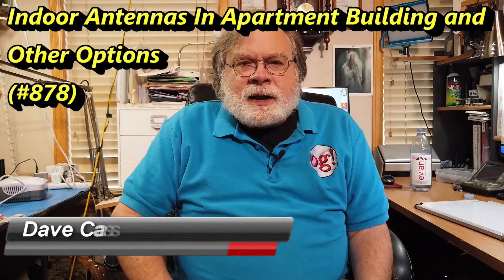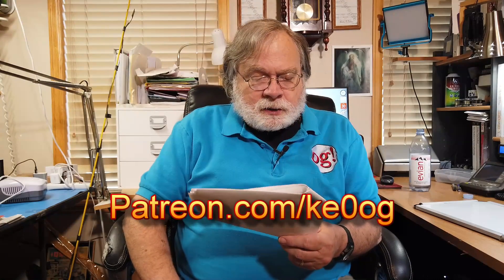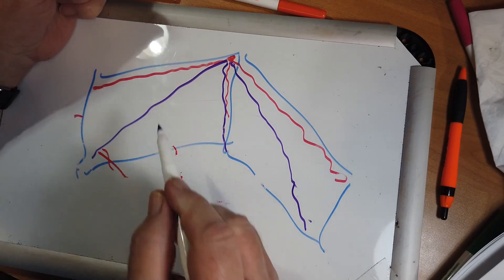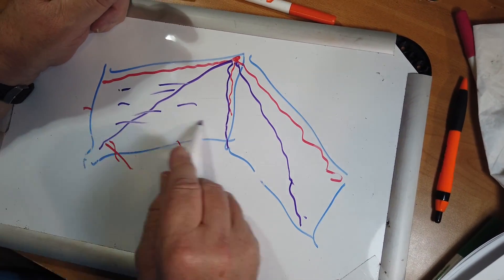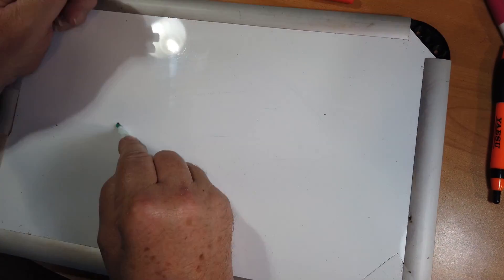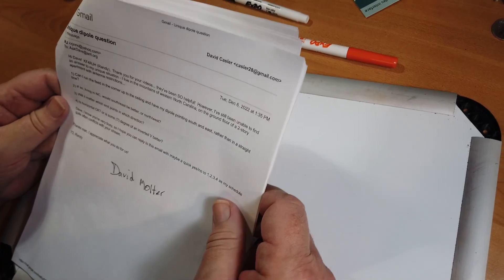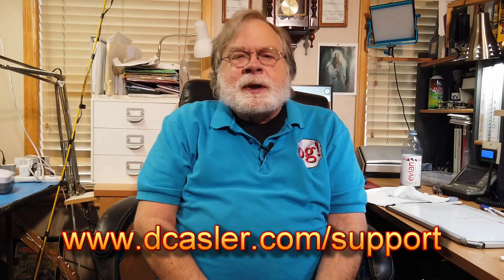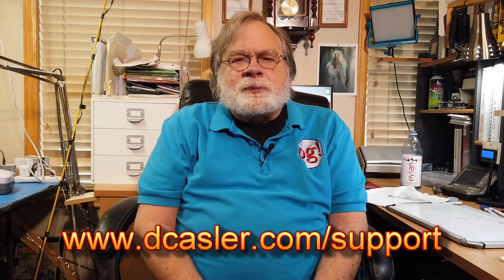Indoor Antennas In Apartment Building and Other Options (#878)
Randy, KF4RJH, has some problems with space to put his antenna. He is asking me if he ca put up an inverted dipole inside his apartment and how well it should work. Watch to learn more on his interesting situation.